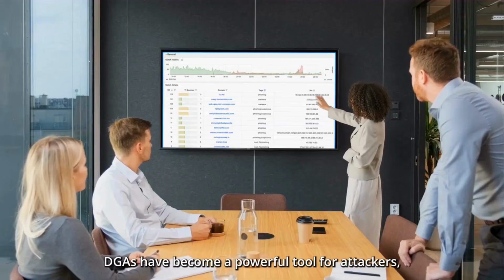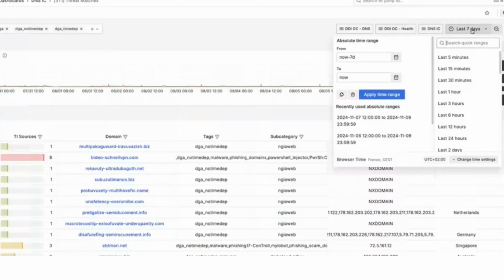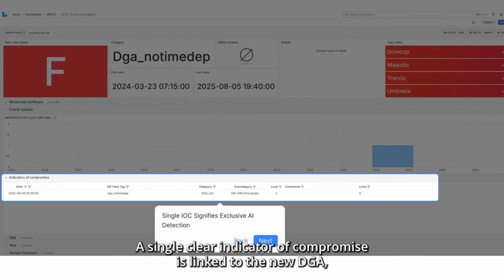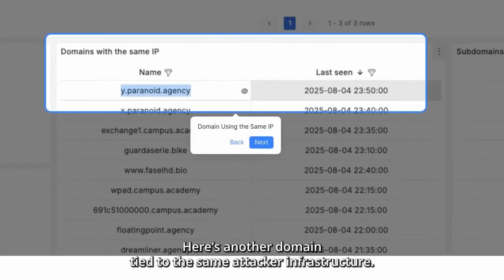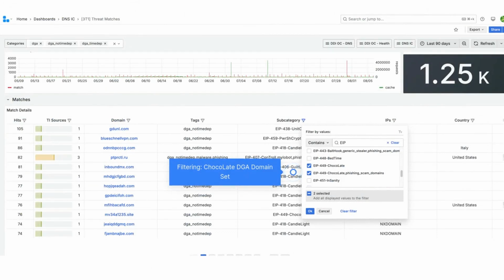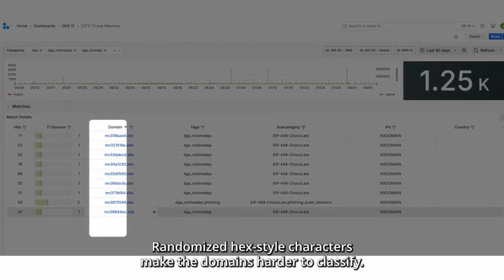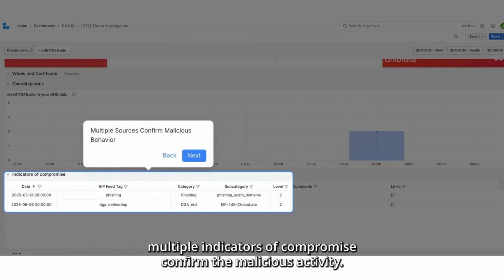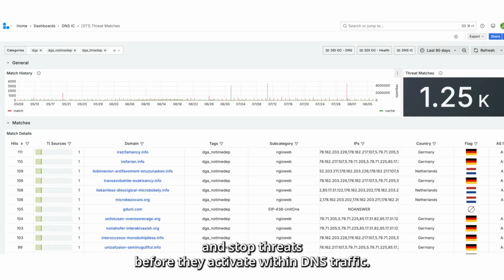EfficientIP DNS Security Exposing Domain Generation Algorithms - Demo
This product demo shows how EfficientIP detects a real-world Domain Generation Algorithm (DGA) used by attackers to steal data and evade detection. Demonstrated within our *DNS Intelligence Center (DNS IC)*, it reveals how patented AI-driven analytics expose malicious domain patterns, correlate attacker infrastructure, and block threats before they activate — all directly within DNS traffic.
In this short demo, see how EfficientIP’s patented AI-driven detection technology identifies and stops DGA threats in real time, before they can cause damage.
In this demo, you’ll learn how EfficientIP DNS Security:
- Identifies and ranks DGA-based threats in real time
- Detects indicators of compromise (IOCs) linked to malicious infrastructure
- Spots automated domain generation and evasion patterns
- Correlates domains and IPs across shared attacker infrastructure

*Watch this demo to discover how EfficientIP DNS IC turns DNS into an effective tool for detecting and stopping DGA-based threats.*

*Try our free DNS Risk Assessment to check if you’re exposed:*